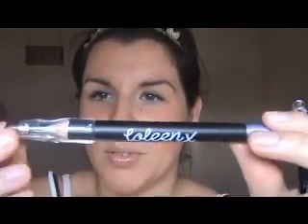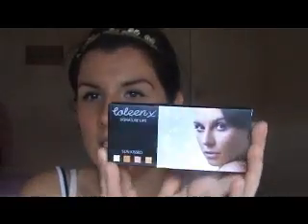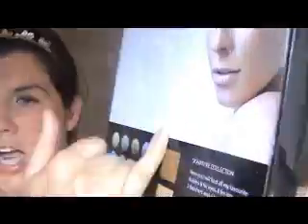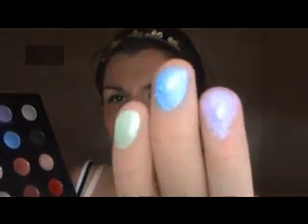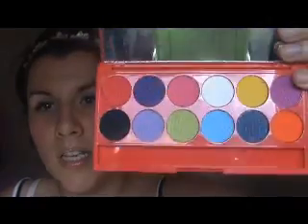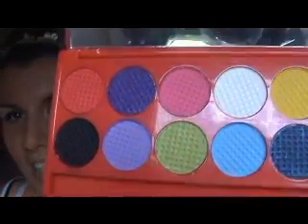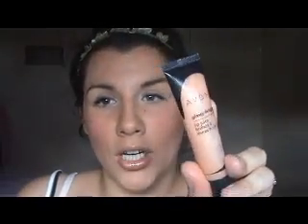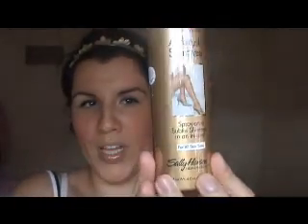makeup / spray tan haul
hi every1 again am soo sorry i havnt been making any videos ive been soo busy but heres a vid on a few things am going to try out and if u want me to review any of them please just comment !! thanks !